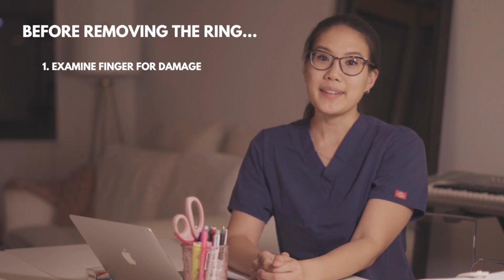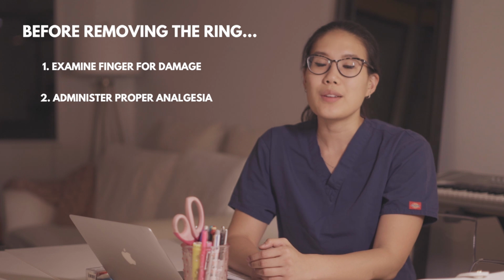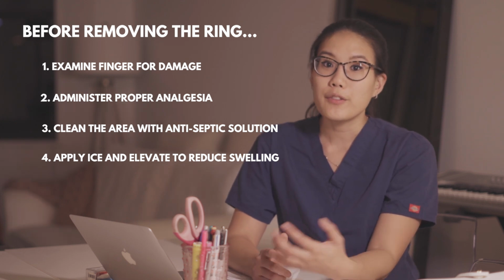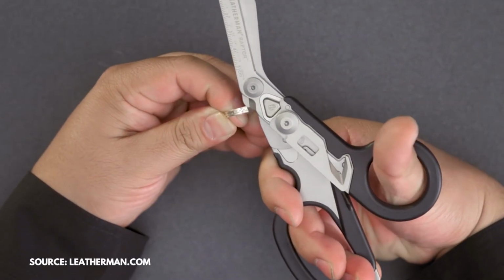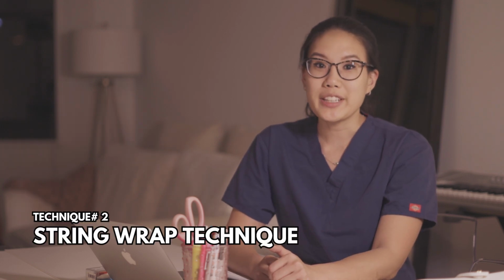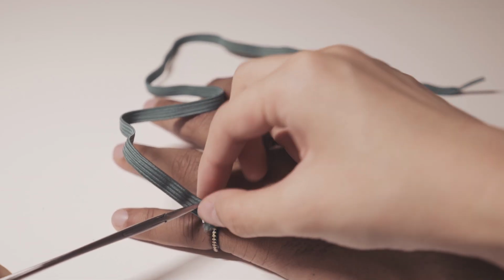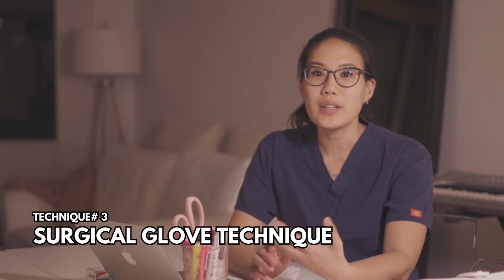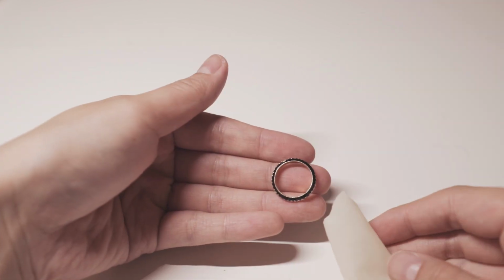HOW TO REMOVE A RING STUCK ON A FINGER!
Hi everyone, this week I have a slightly different video for you all. As a part of my away rotation project, I am making a video to contribute to the growing community of FOAM. FOAM stands for FREE OPEN ACCESS MEDUCATION (OR MEDICAL EDUCATION). It is basically a collection of FREE medical education resources that can be accessed online by students and healthcare professionals. It exists in several different forms including but not limited to podcasts, blog entries, online videos, and so much more.

 In this video I talk about how to remove stuck rings in the emergency department. There are several different techniques and a good physical exam and clinical judgement should be used to pick the best method for a given situation.

References from this video:
Inoue S, Akazawa S, Fukuda H, Shimizu R. Another simple method for ring removal. Anesthesiology 1995;83:1133-4.

Kalkan A, et al. Review of techniques for the removal of trapped rings on fingers with a proposed new algorithm, American Journal of Emergency Medicine (2013), http:..dx.doi.org/10.1016/j.ajem.2013.06.2009.

McElfresh, Ec, Peterson-Elijah RC. Removal of a right ring by the rubber band. J Hand Surg [Br] 1991;16:225-6.

Thilagarajah M. An improved method of ring removal. J Hand Surg [Br] 1999;24:118-9.